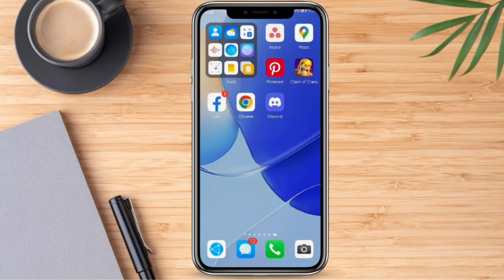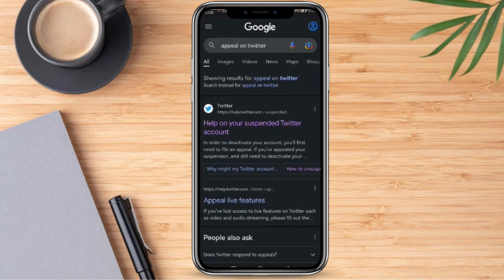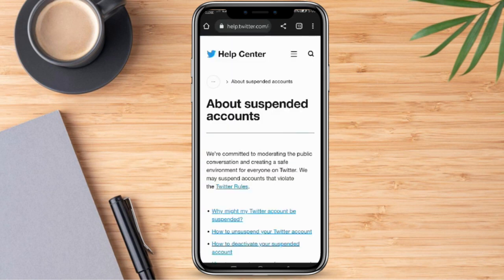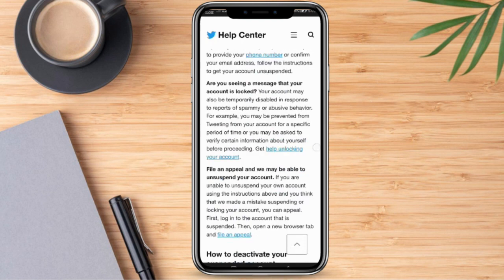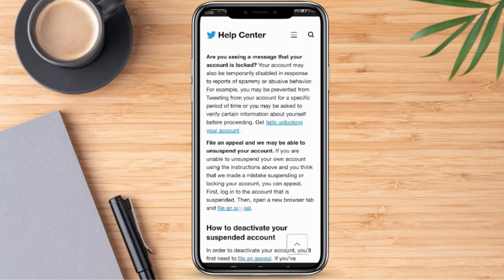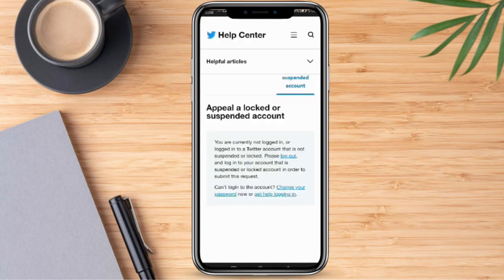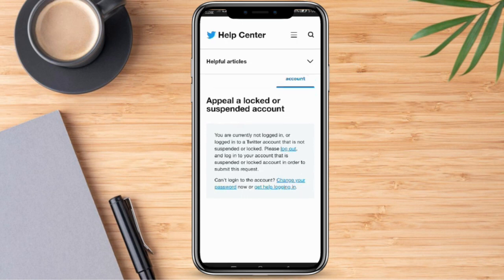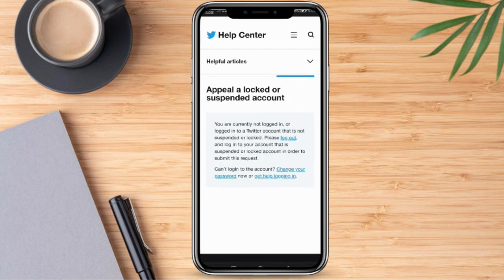How To Unsuspend Twitter Account (NEW METHOD)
Today we're going to learn you  How To Unsuspend Twitter Account (NEW METHOD). In the video we will show in a couple of easy to follow steps how to do this! So follow all the steps and you will know How To Unsuspend Twitter Account (NEW METHOD)!